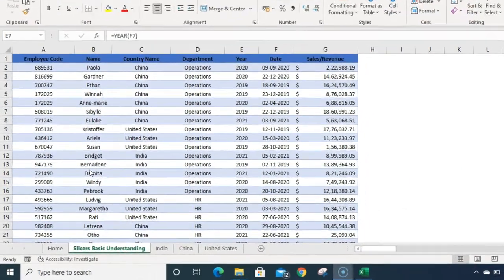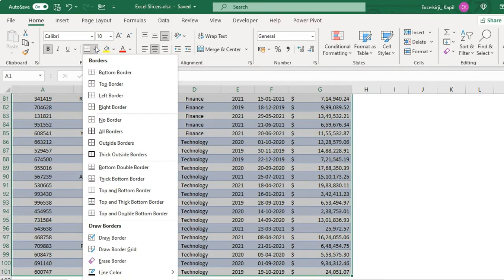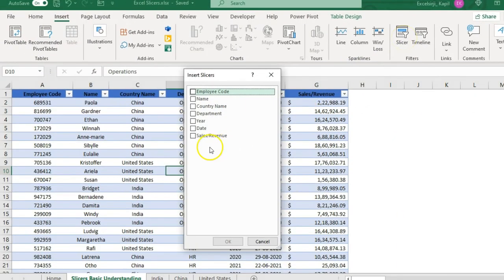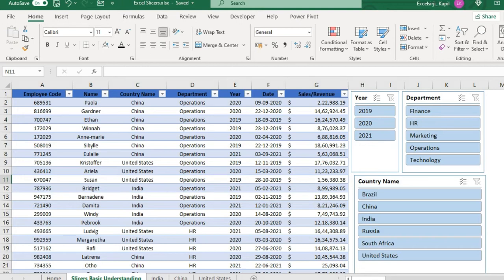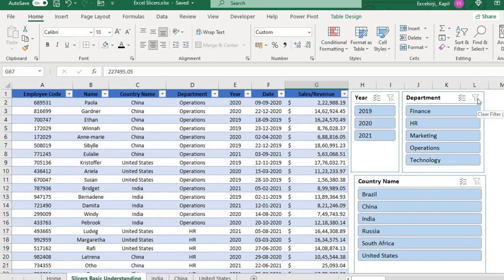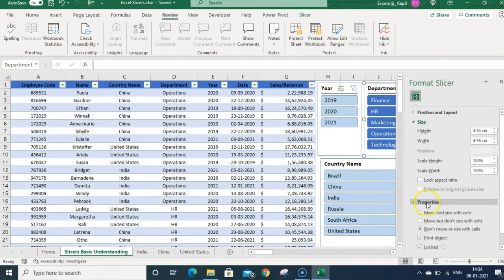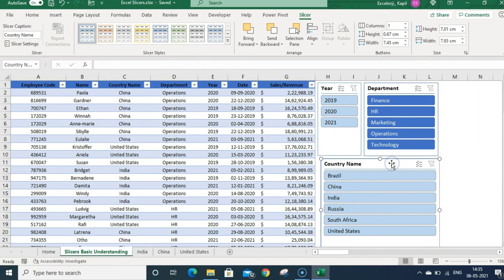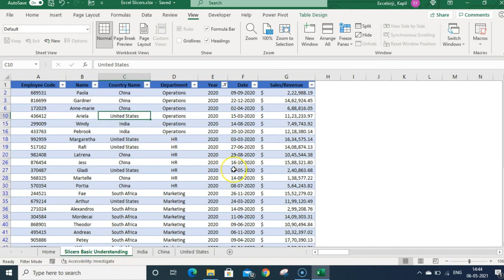How To Filter Excel Data Like A Pro Using Excel Slicers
Excel Slicers are modern filters that make data analysis easier and more interactive. Unlike traditional filters, slicers allow you to instantly filter your dataset with just a click—no need for dropdown menus!

Below are the time stamp which you can click to jump directly onto particular section

Chapters:
0:00 - Introduction to Excel Slicers
0:07 - What Are Slicers? (Smart Filters in Excel)
0:20 - Traditional Filtering vs. Slicers
0:45 - Converting Data into a Table for Slicers
1:30 - Inserting Slicers in Excel
2:15 - Formatting and Resizing Slicers
3:00 - Using Slicers for Dynamic Filtering
4:00 - How to Hide Inactive Slicer Options
4:45 - Customizing Slicer Styles and Headers
5:30 - Protecting Sheets While Using Slicers
6:15 - Moving Slicers to a Dashboard Sheet
7:00 - Final Tips and Best Practices

Now start filtering out data quickly with Excel Slicers.

Few more videos which may help you to learn more about other Excel Function: